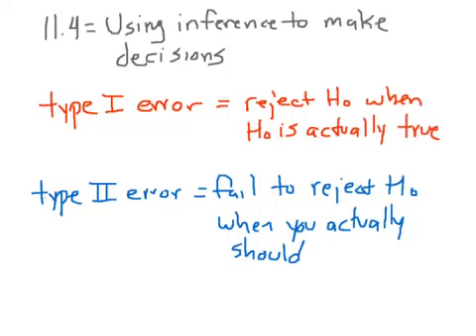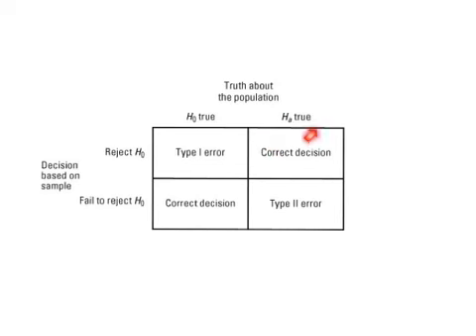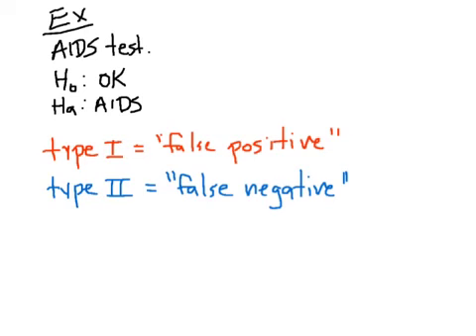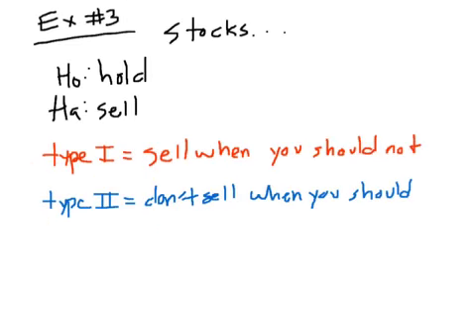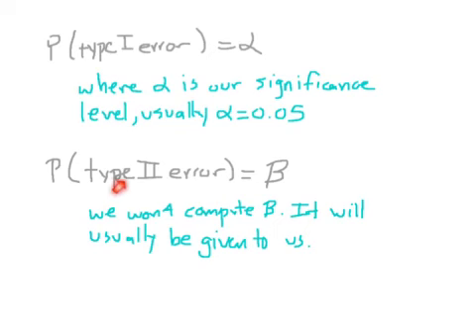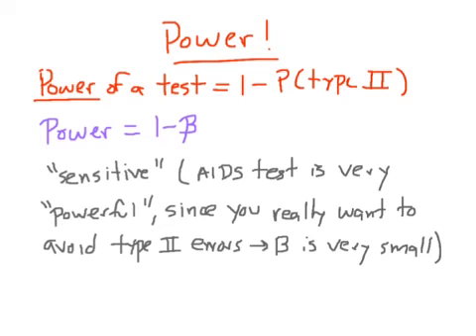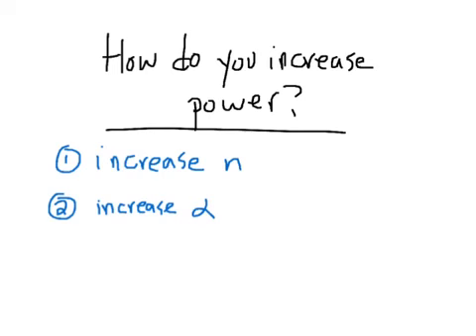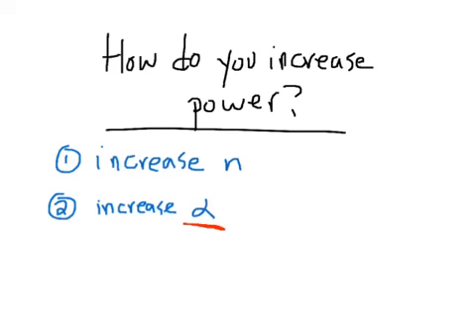AP Stat 11.4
statistics, AP Statistics, type I error, type II error, power